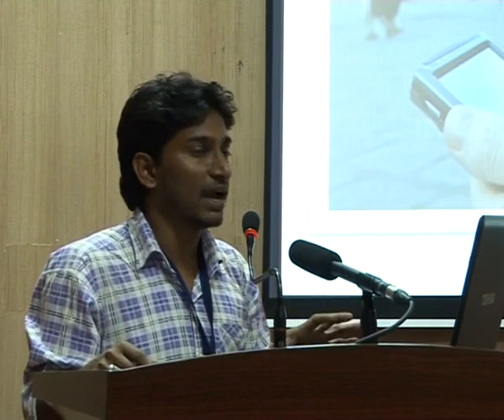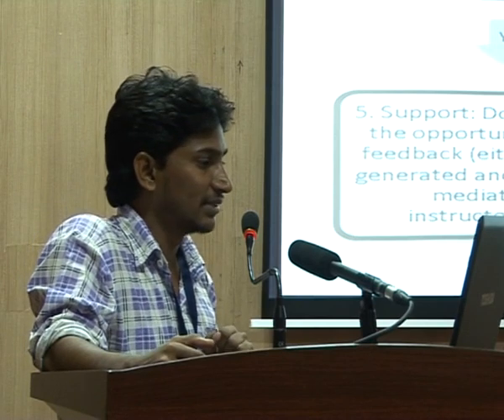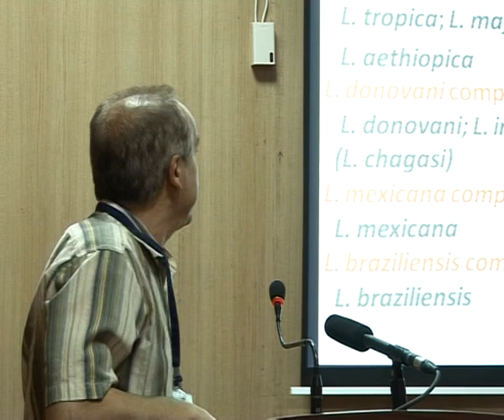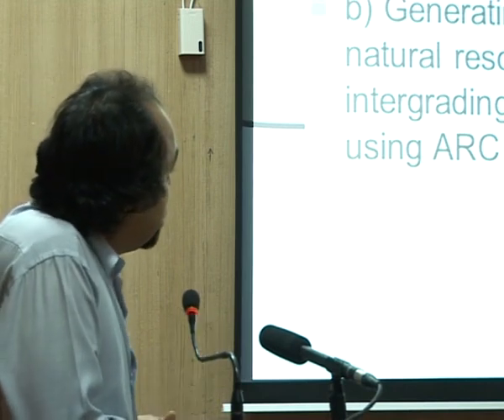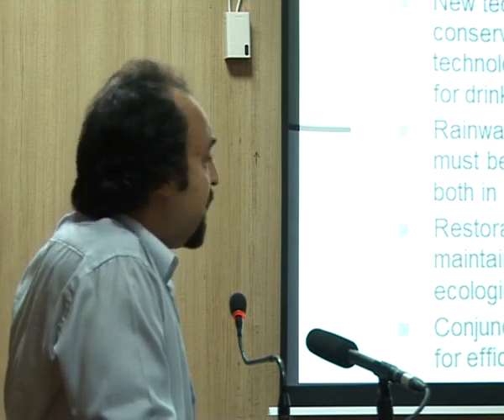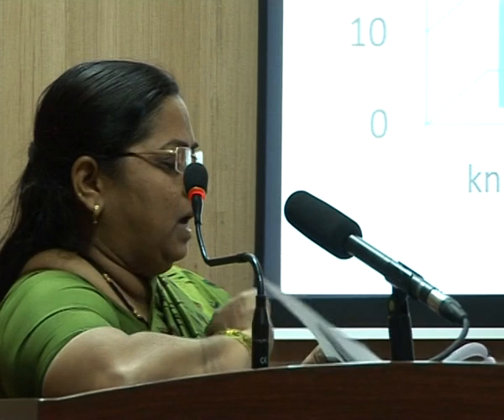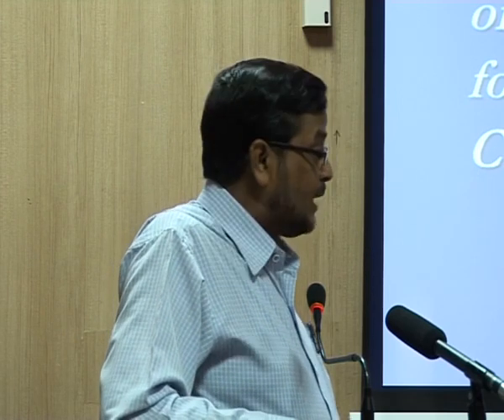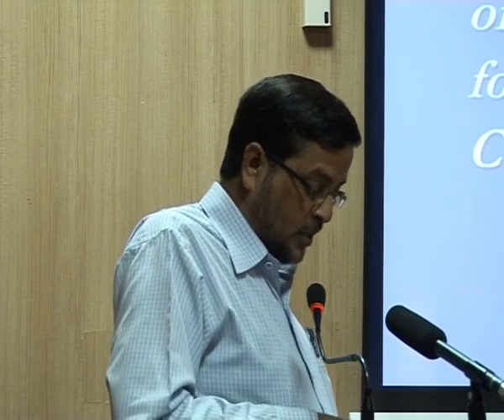12th International Conference of Science & Technology Impact on Development & Justice || 6/6